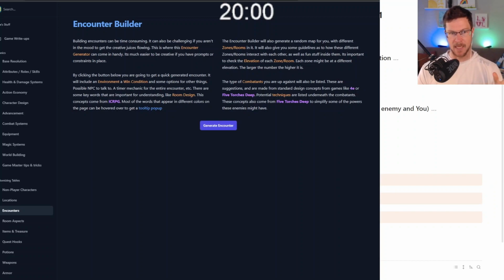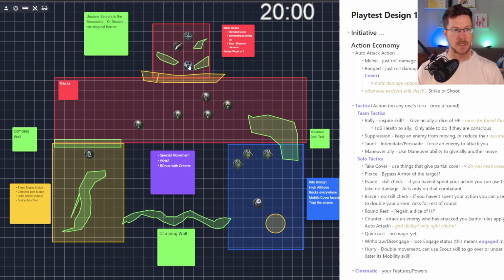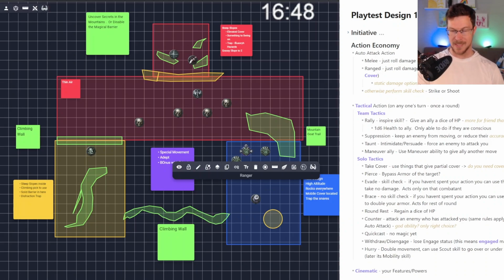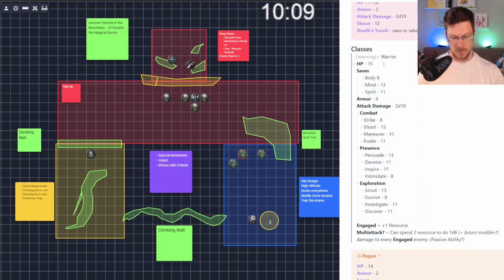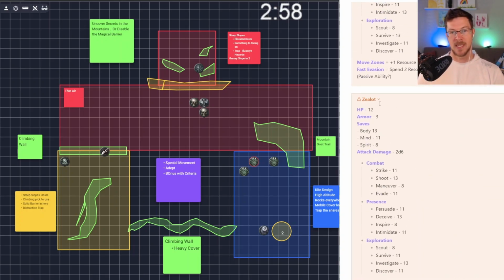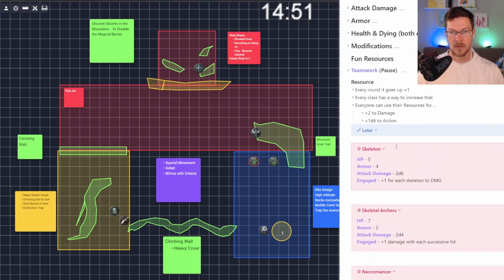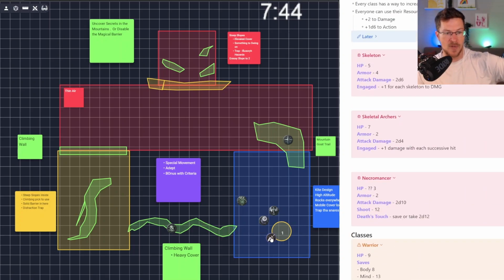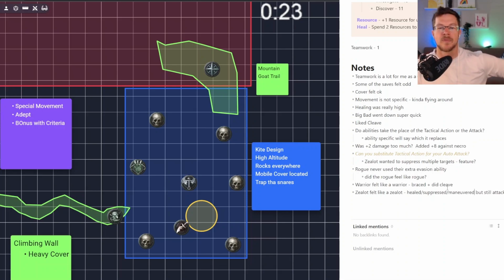TTRPG - Prototype Playtest 2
Timecodes:
0:00 - Intro
0:39 - Encounter Walk Through
6:53 - Start of Combat
45:57 - Wrap Up and Thoughts